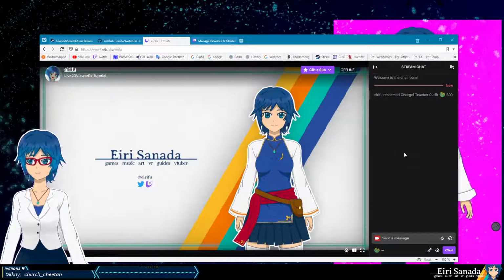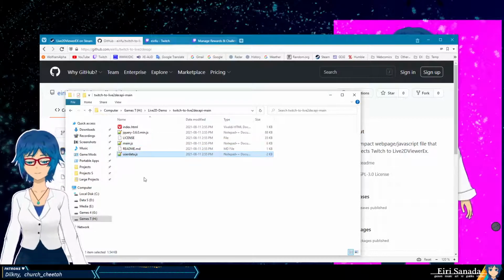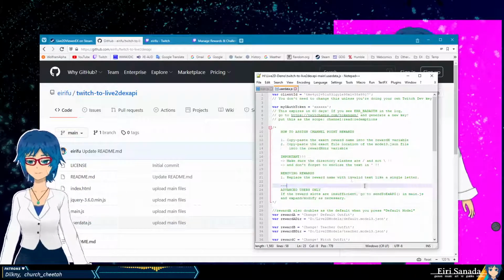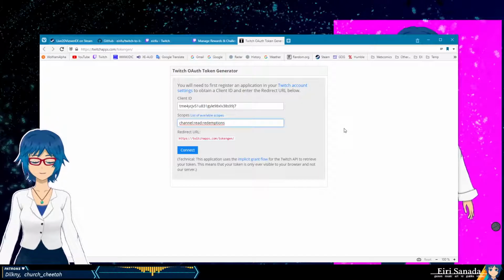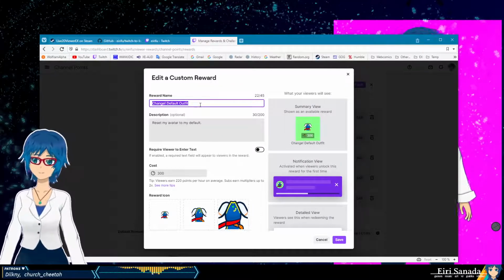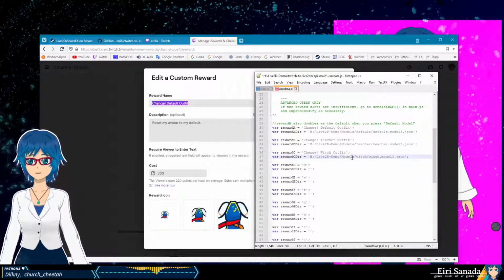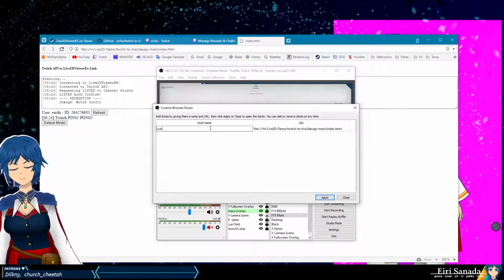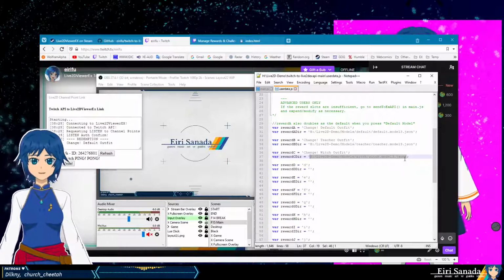A script that lets Twitch Chat swap out your 2D Vtuber model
Instructions for a small applet I wrote that lets Twitch chat swap your Live2D model. Only for users of Live2DViewerEX. It runs on a browser tab.

0:00 - Intro
0:47 - 1: Get Live2DViewerEX
1:36 - 2: Get the Github script
3:06 - 3: Configure Live2DViewerEX
3:37 - 4: Next Steps on Twitch
4:28 - 5: Getting an Auth token
7:05 - 6: Set up Reward names
8:04 - 7: Set up File locations
9:07 - 8: Running it in a Browser
10:11 - 9: Running it in OBS Studio
11:50 - 10: If the model fails to switch